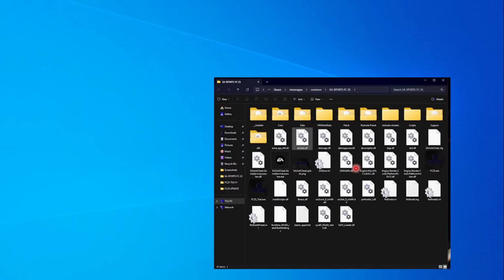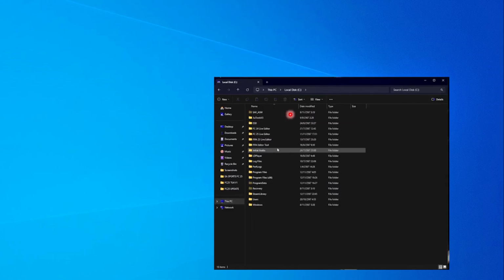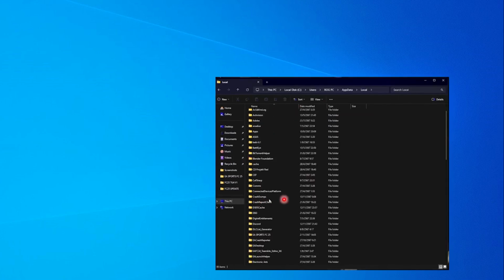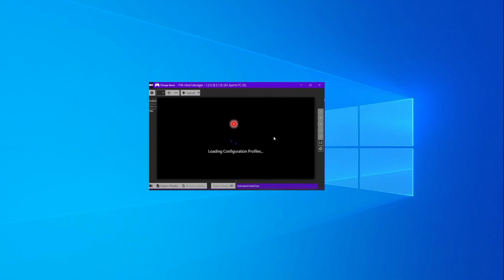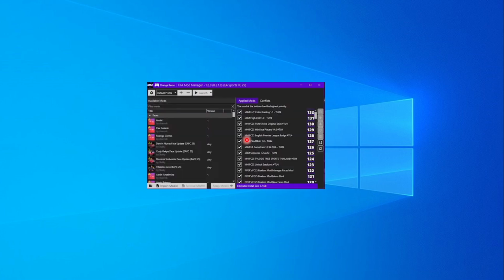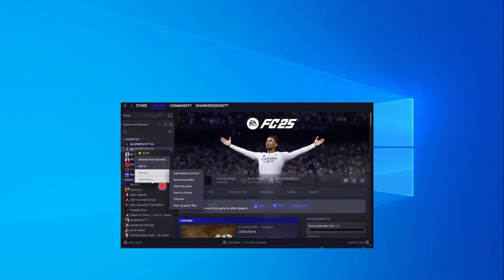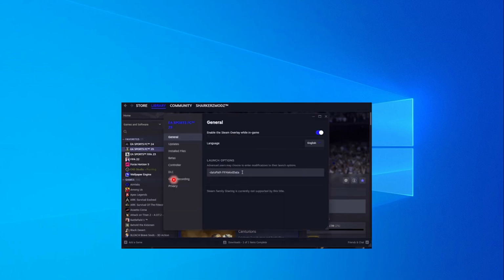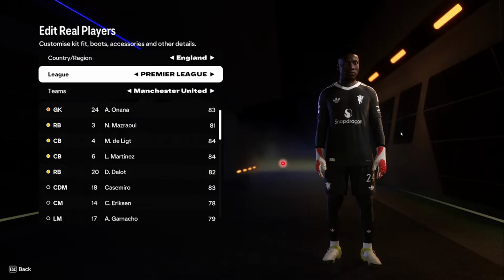Fix an error occurred while launching the game FIFA mod manager FC 25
Struggling to launch FIFA Mod Manager FC 25 because of that annoying error? In this video, I’ll show you step-by-step solutions to fix the “error occurred while launching the game” issue quickly and effectively. Whether you’re using mods, custom rosters, or just the base game, these troubleshooting tips will help you get back to playing FIFA FC 25 without delays.

Learn how to check game files, update your launcher, configure mods properly, and adjust settings to prevent crashes. Perfect for both PC and laptop users, this guide covers all the most common causes of launch errors and how to fix them fast. Say goodbye to launch problems and enjoy FIFA with mods hassle-free!